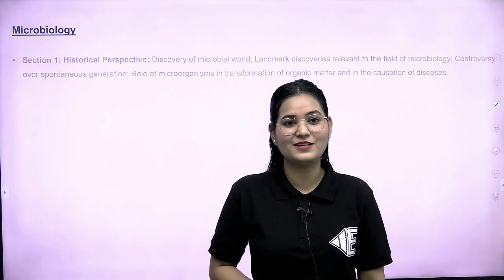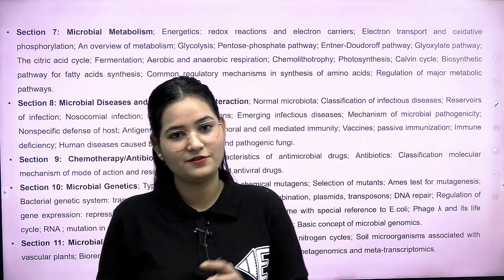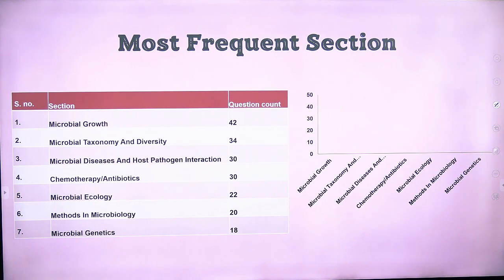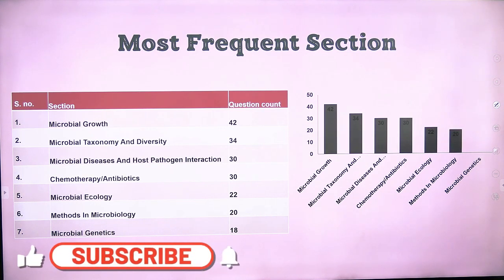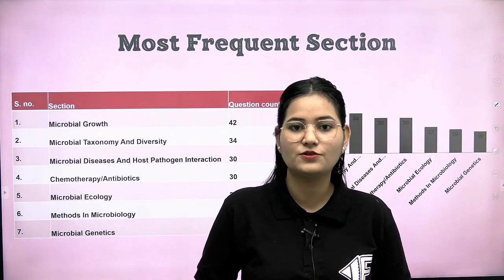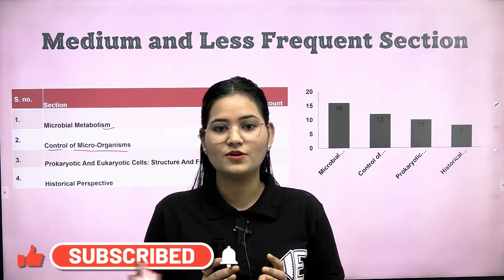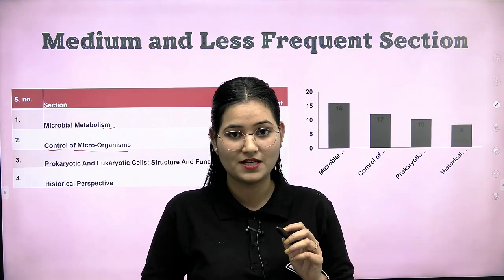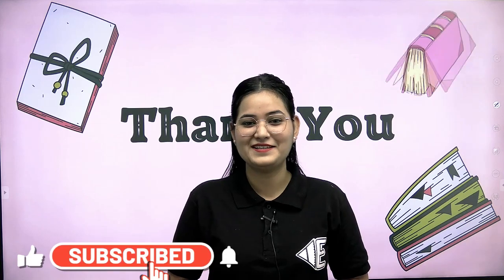GATE-XL | Most Frequent Topics | Microbiology | 15 + Year analysis | CSIR | Dr. Ravina Rai